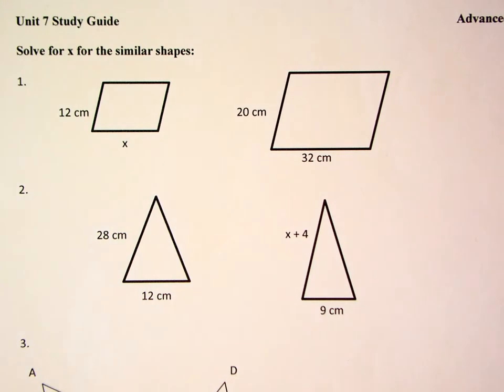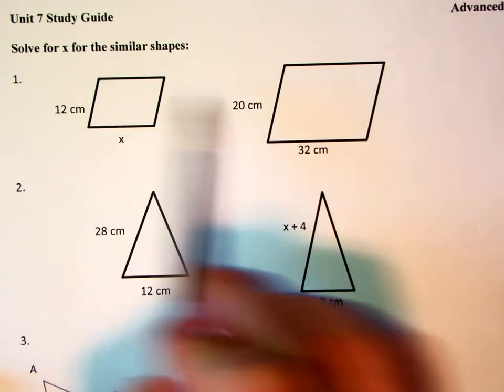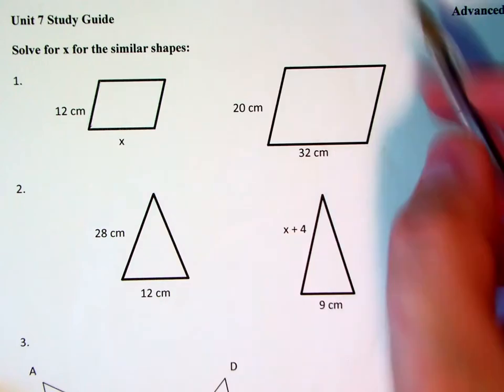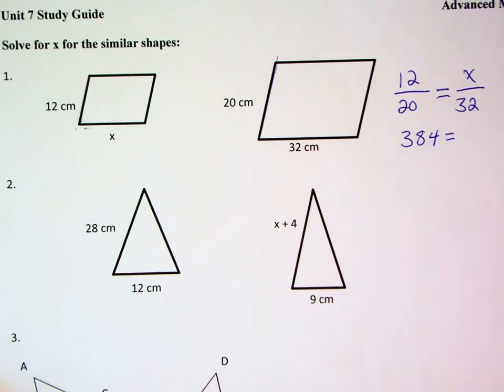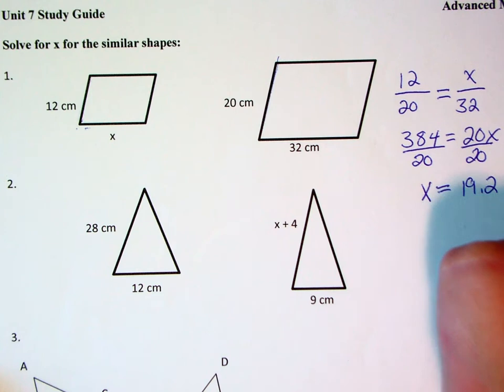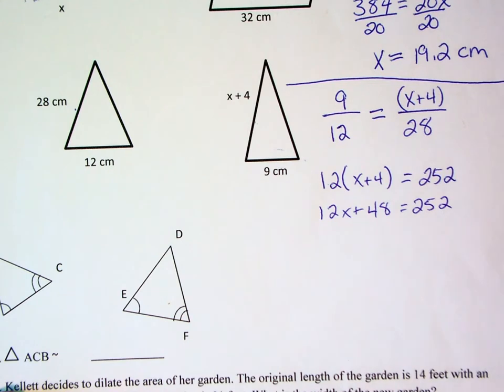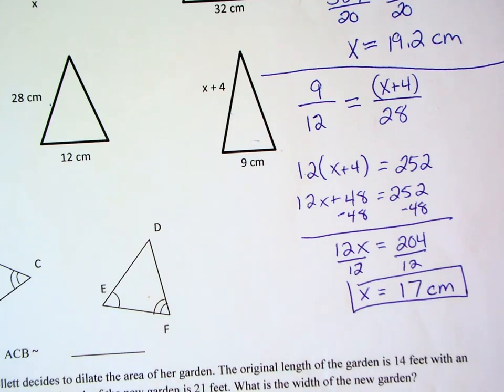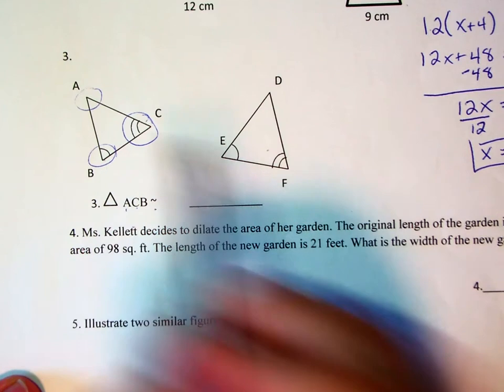Study Guide 1 3